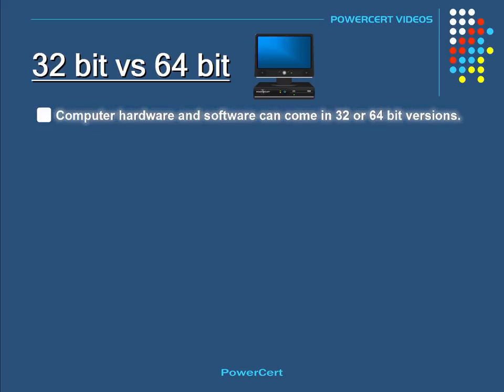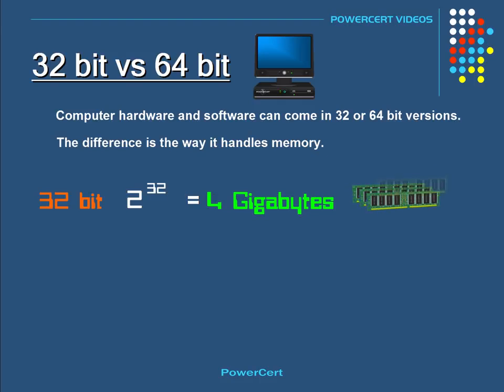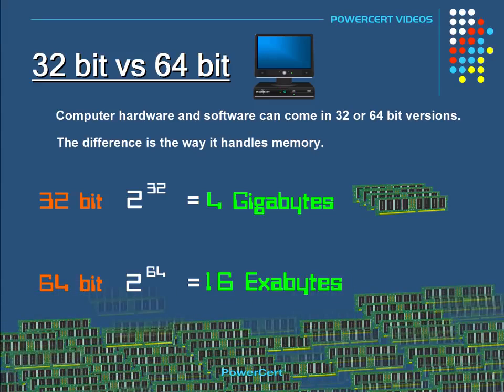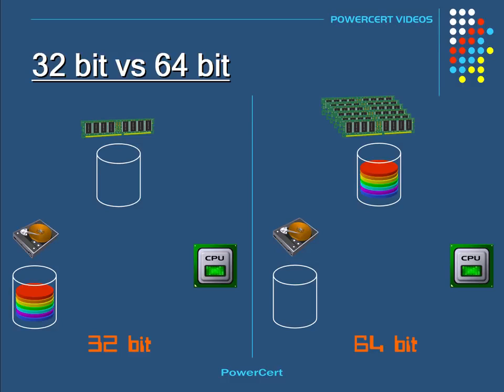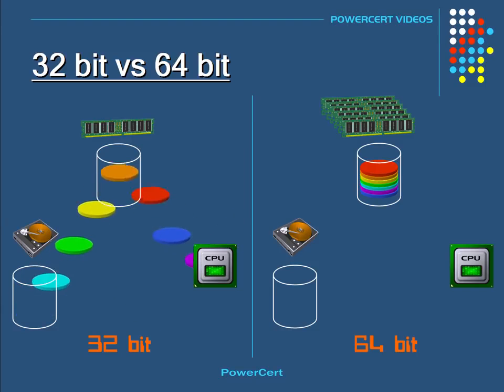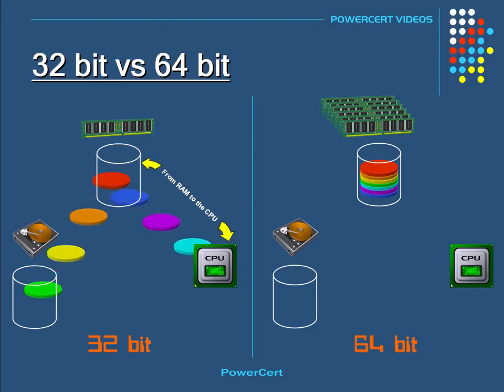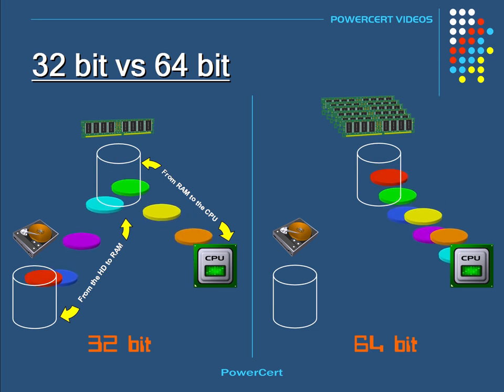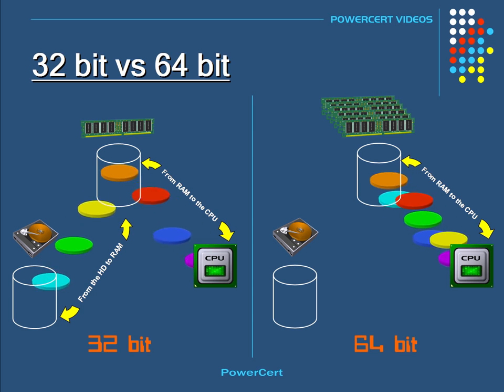32 Bit and 64 Bit | Difference between both | Computer Basics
Learn the difference between 32 Bit and 64 Bit system